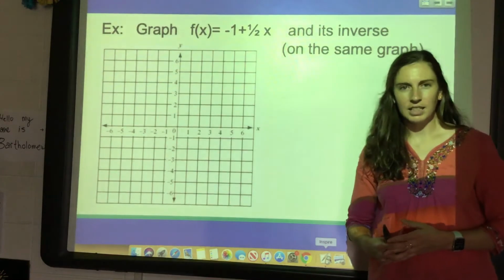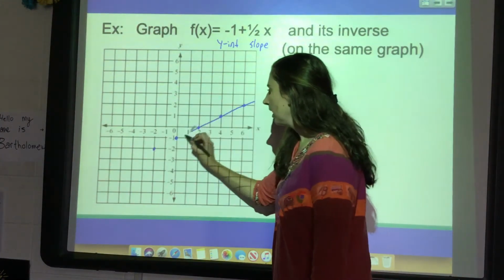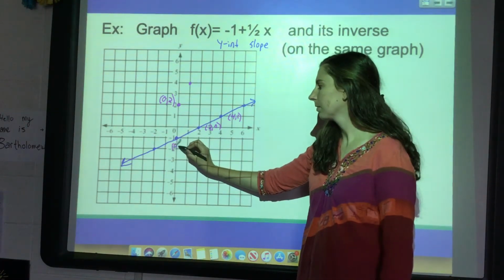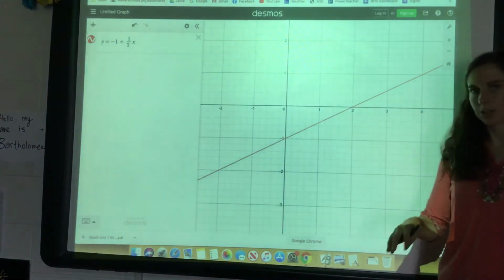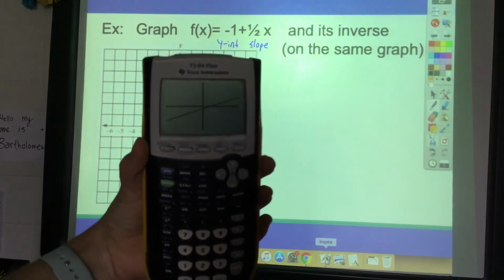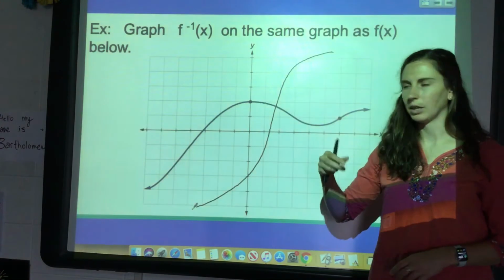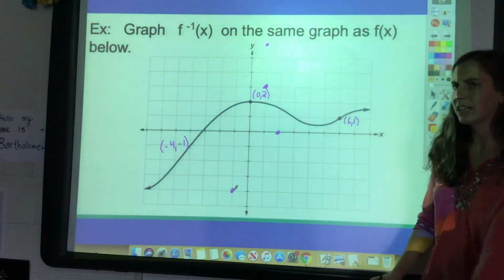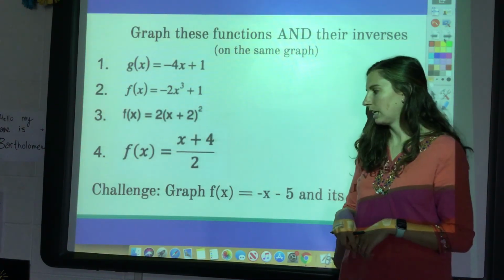Inverse Functions: Tables and Graphs (Part 2)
Tips for graphing a function and its inverse

Algebra 2